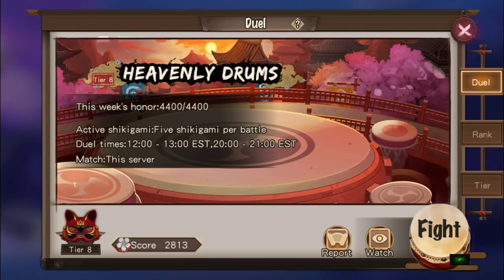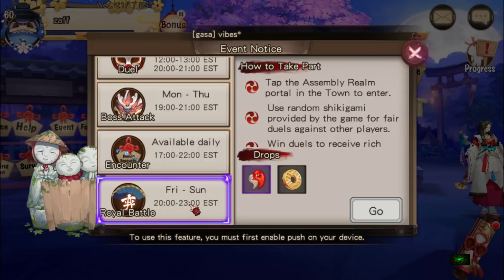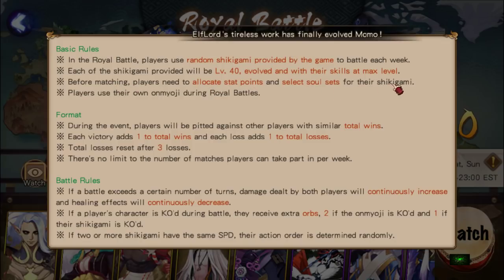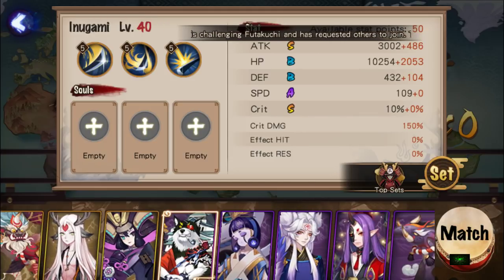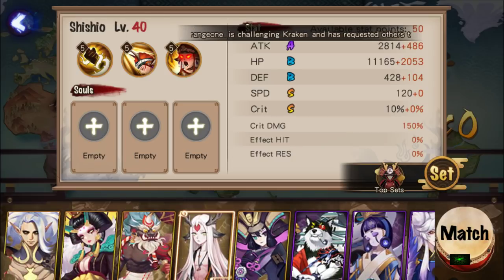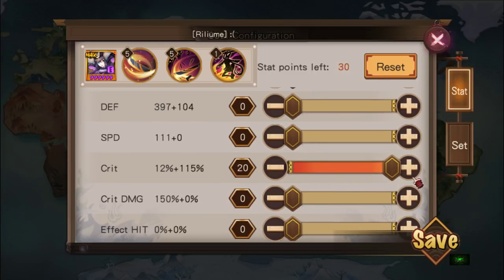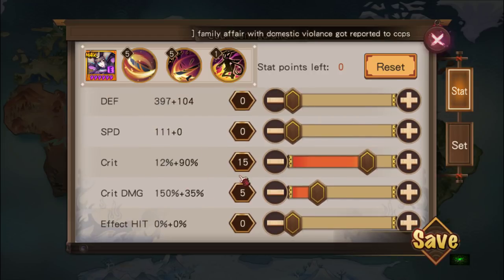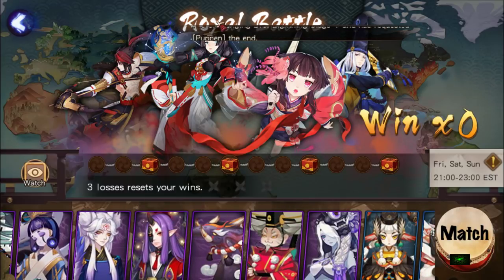Onmyoji - Royal Battles Are Here!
Royal Battles Are Here!

Just a brief talk about it on how to get to the Royal Battle Page and How you can soul them up.